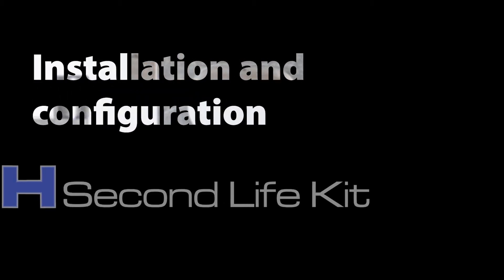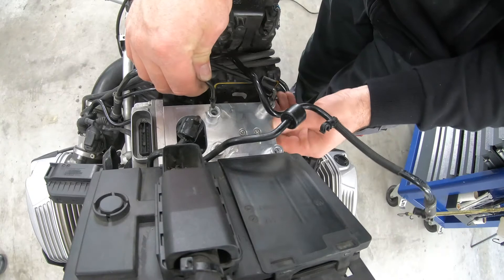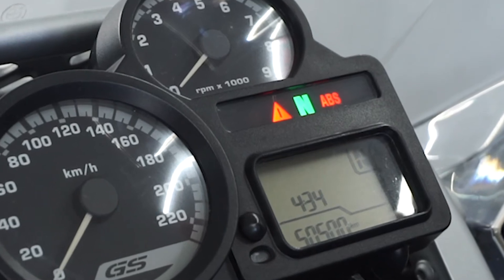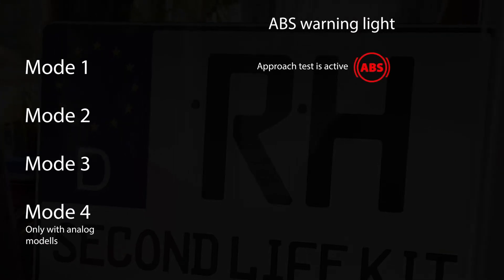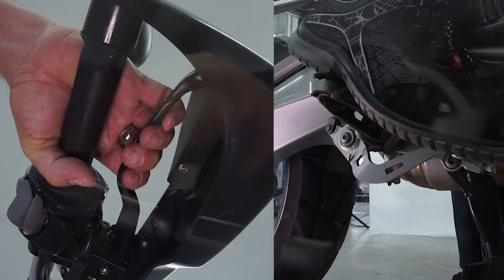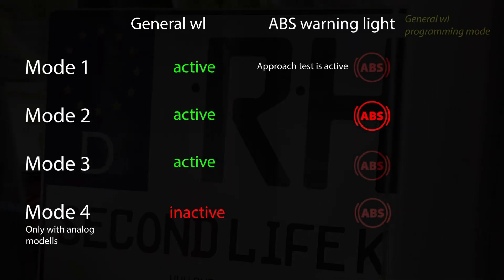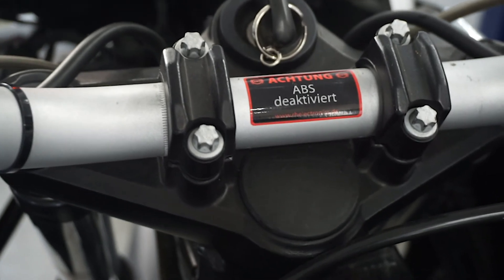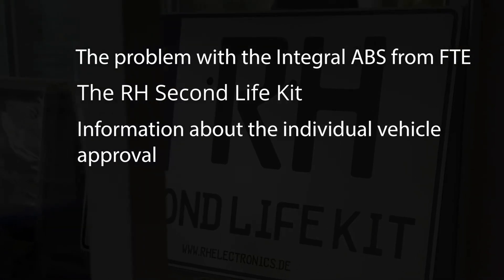RH Second Life KIT: Installation and configuration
In this video we explain the correct installation and configuration of the RH Second Life KIT.

THE CONVERSION KIT TO REPLACE THE ERROR-PRONE BMW ABS 3
RH second life KIT, the conversion kit to replace the fault-prone Integral ABS III from FTE, installed on BMW motorbikes built between 2000 and 2006.

The device replaces the standard ABS 3 from the manufacturer FTE and is installed in the motorbike instead. It hydraulically connects the control circuits with the brake circuits, thus the brake system works as conventional without ABS system.